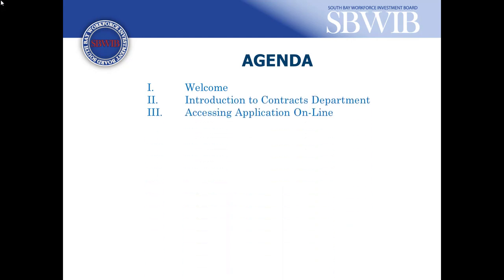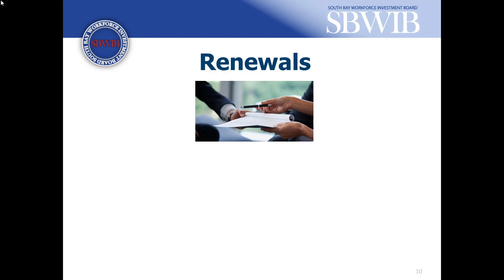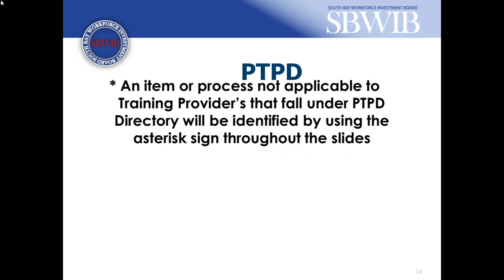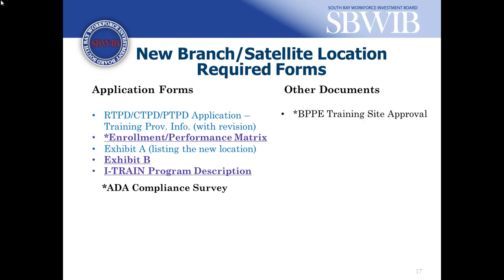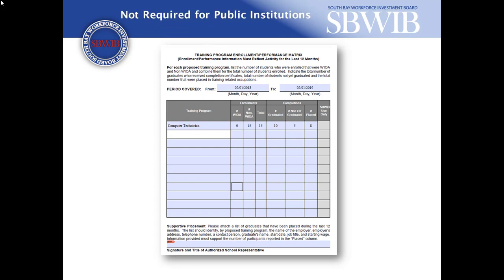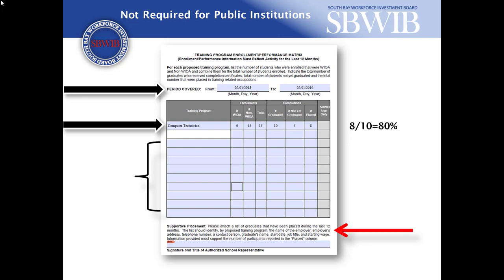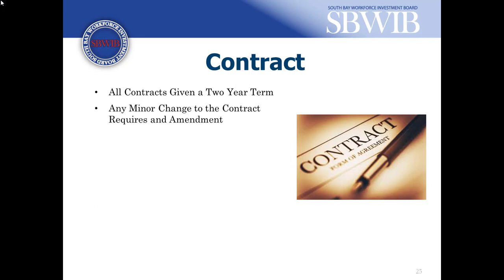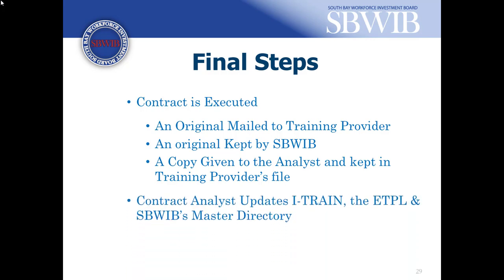Renewal Instructions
Program Renewal Instructions

Table of Contents:

00:00 - Introduction
00:00 - Welcome
00:11 - Introduction
00:48 - Agenda
01:26 - Contracts Department Team
01:45 - On-Line Application
02:19 - Downloading the Application
02:49 - Renewal
04:23 - Straight Renewal
04:40 - PTPD Exclusions
05:06 - Straight Renewal
05:35 - Types of Changes
06:10 - New Branch/Satellite Location
07:06 - Change of Address
07:40 - Change to Existing Programs
08:16 - Training Provider Name Change
08:40 - New Program Addition
09:00 - Enrollment/Performance Matrix Form
11:02 - Cost Analysis
11:36 - Renewal Overview
12:03 - Contract
12:22 - Contract Components
13:54 - Contract Execution
14:05 - Final Steps